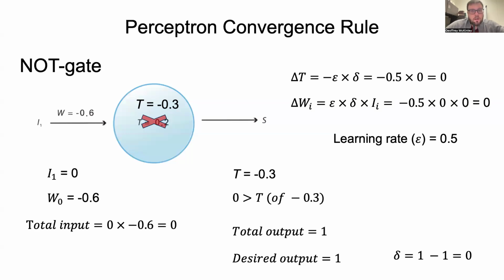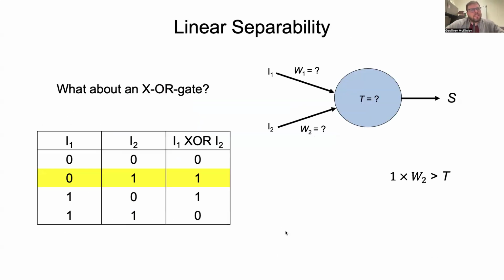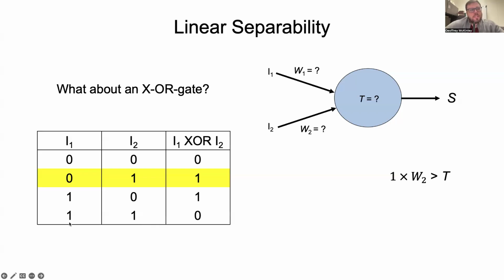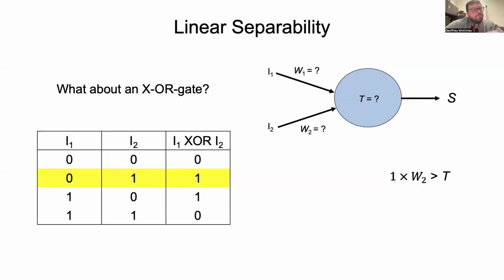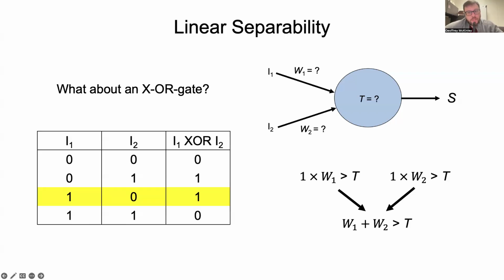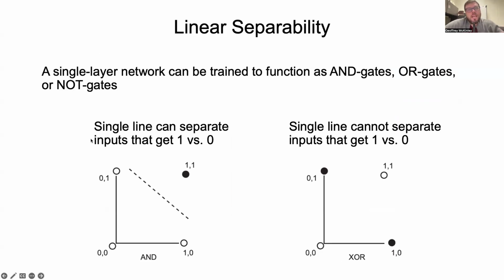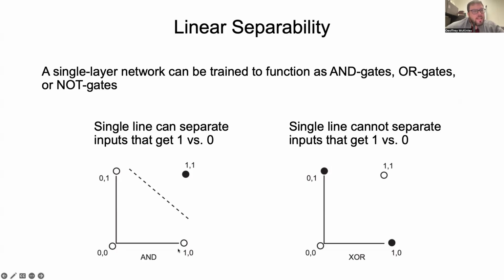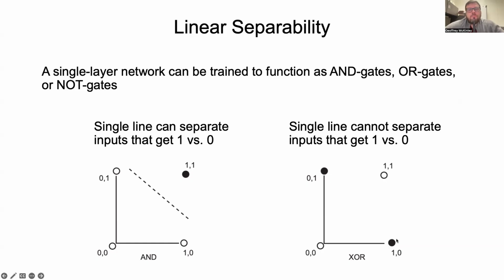Cognitive Science: Lecture 8.7: Linear separability